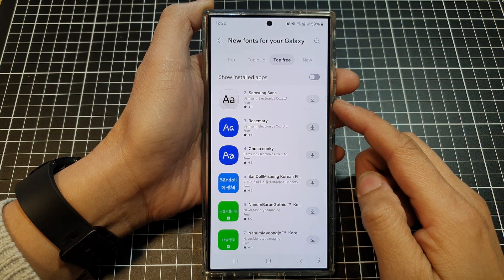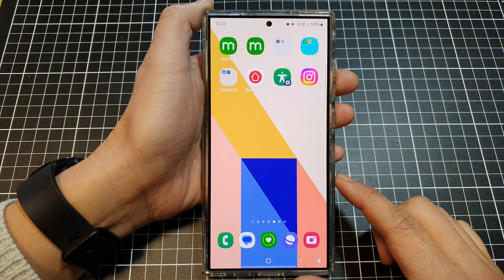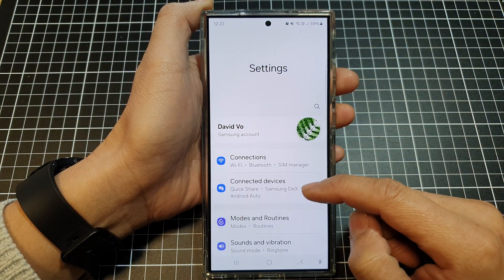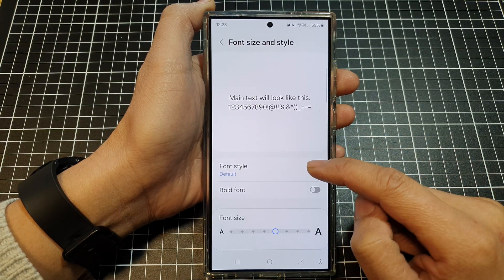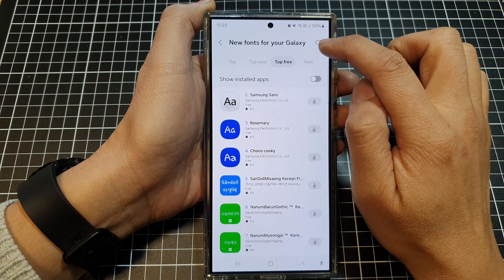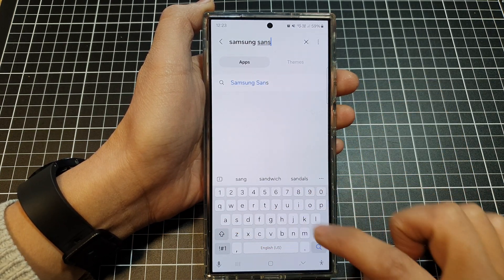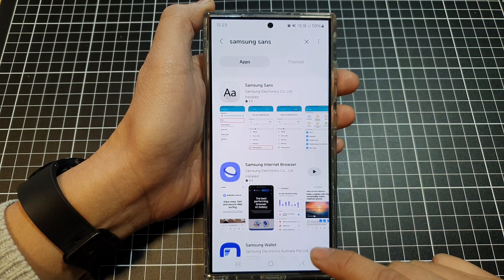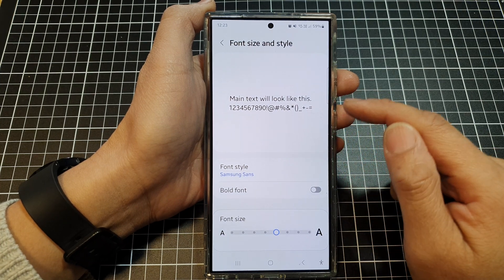Galaxy S24/S24+/Ultra: How to Get Missing Samsung Sans Font on One UI 6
In this video, I will show you how to get the missing Samsung Sans Font on Galaxy S24/S24+/S24 Ultra with One UI 6.

Missing the classic Samsung Sans font on your Galaxy S24 after updating to One UI 6? Don't worry, it's not gone forever! This quick video guide will show you how to get it back in just a few simple steps. You can download it from the font store and no need to download third party APK file that may cause harm to your device with maleware.